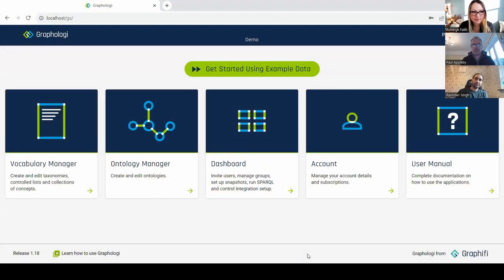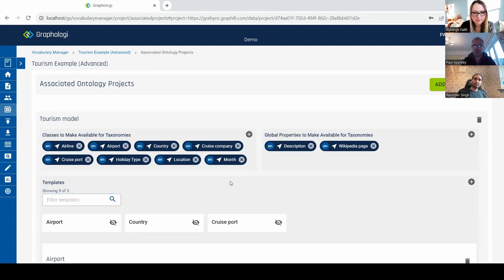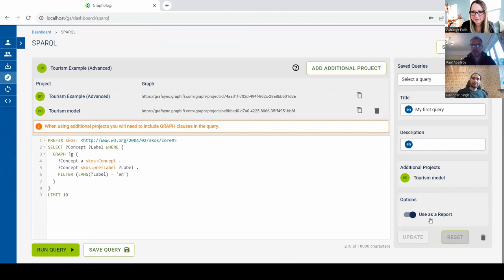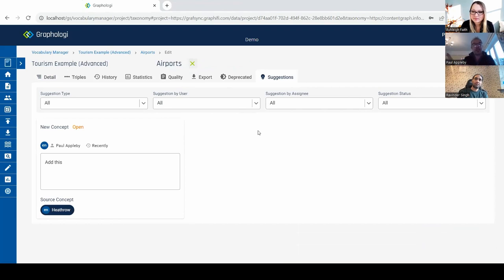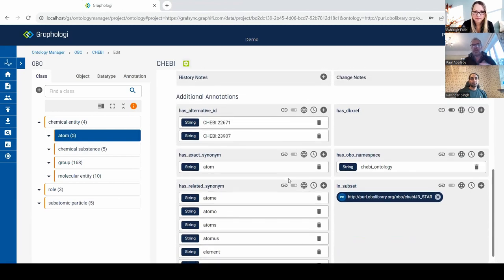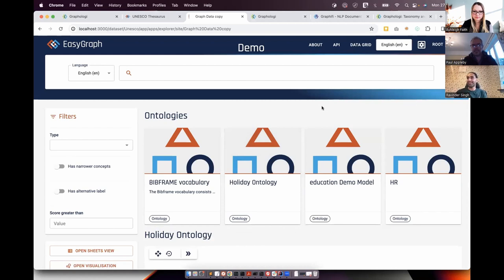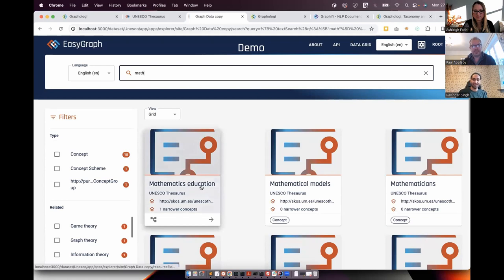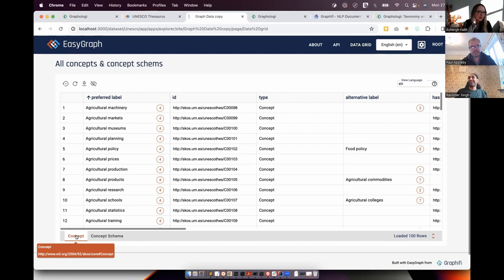Knowledge Graph Technology Showcase Honest Review: Graphologi & EasyGraph (Winter 2023 E9)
*Not Sponsored* Come check out my review of Graphologi and Easy Graph, these pair together to help you create and maintain your taxonomies and ontologies in real-time, using standards behind the scenes, and publish and analyze your data in an easy point-and-click interface.